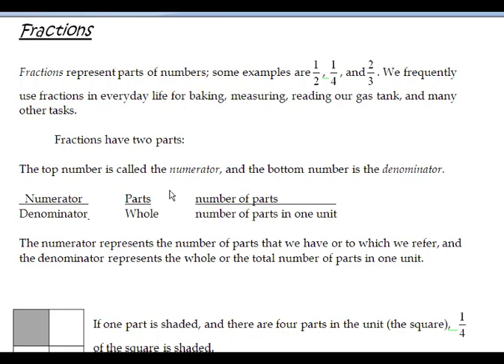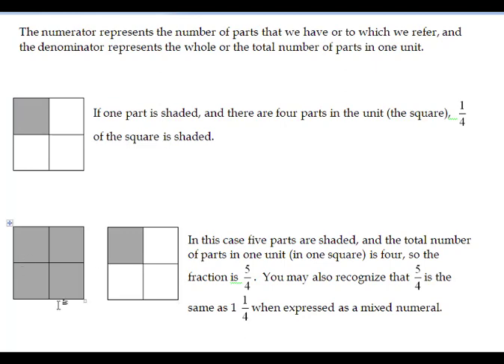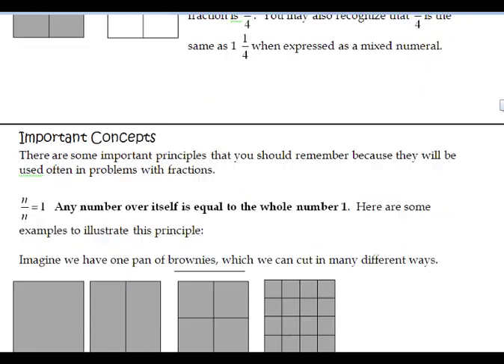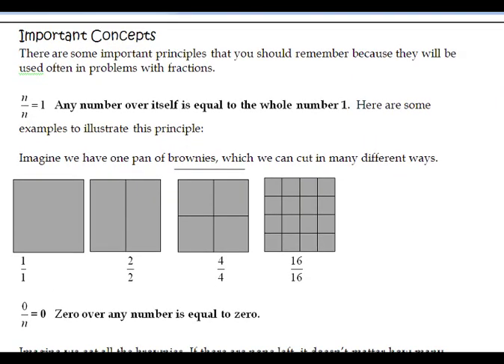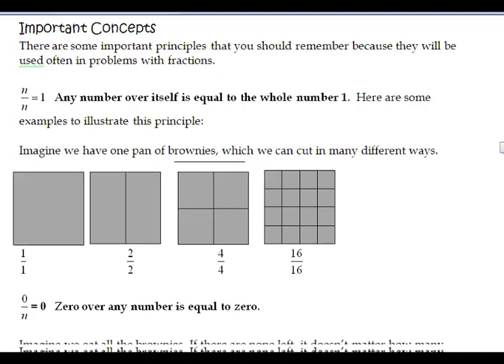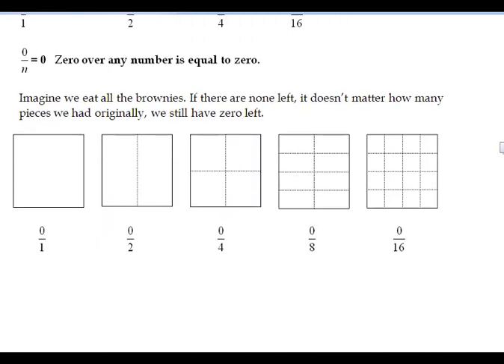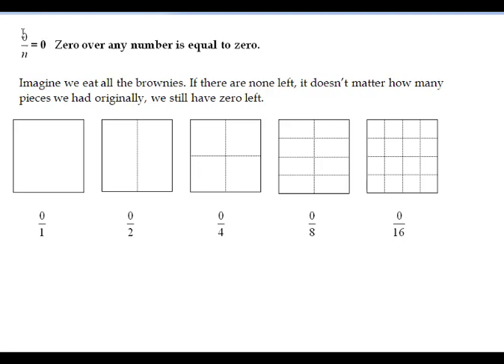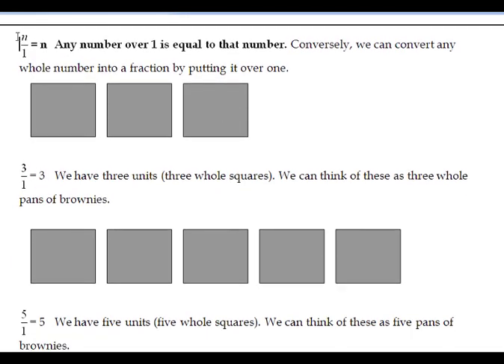Fractions intro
This video provides a brief introduction to fractions.